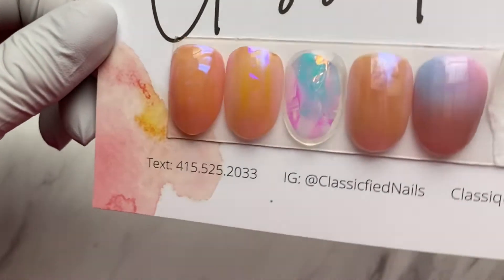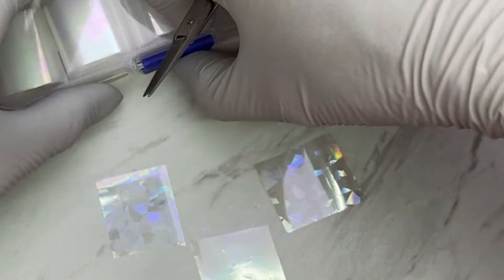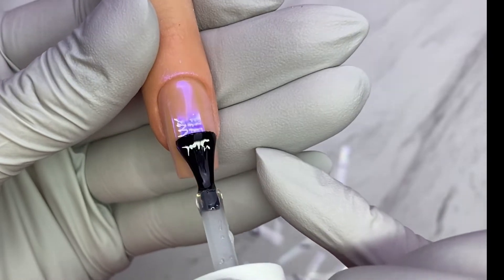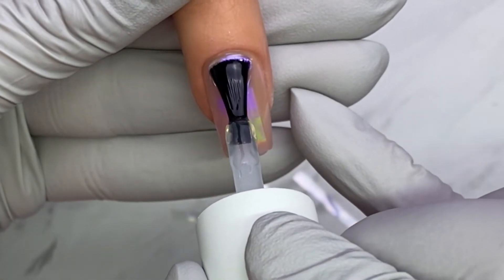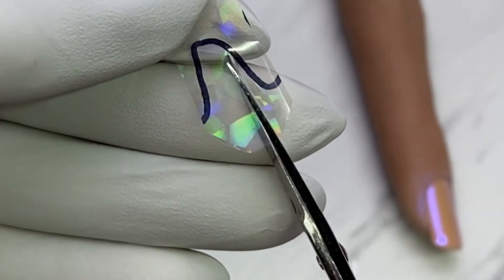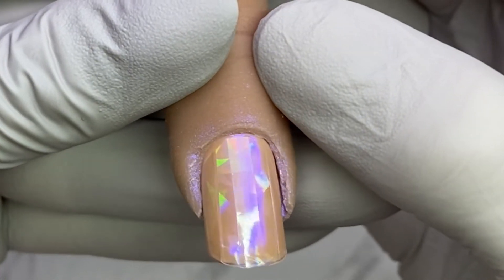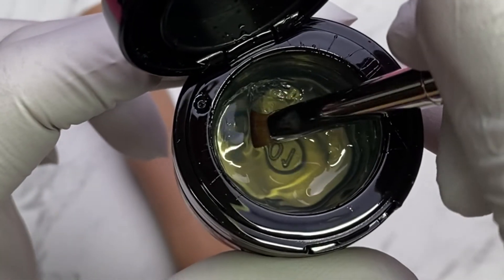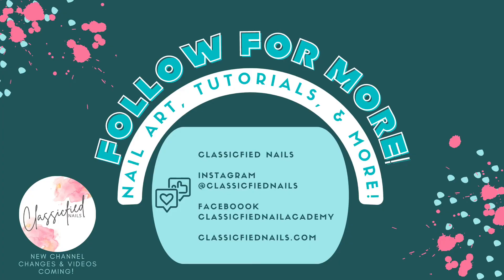Trendy Laser Beam Iridescent Chrome Gel Nail Art!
Hi Babes, its my first video in a very long time- oops! I thought I would come back with three different nail art ideas with the trendy iridescent awesomeness!! My buddy @Derma_Faye on Instagram asked me so here it is! Lemme know what you think and put in the comments what you want to see next!

If you’re here from IG, the powders I used in my live are from Ice Gel Global (Korean based) but my crew at Nashly Nails (code: CLASSIC10 to save!) does carry ice gel products. The chromes are super new, so they may not be available from Nashly yet, so if not, check out Ice Gel’s website @ICEGEL

If y’all have any other questions please ask away and I’ll reply asap!

Instagram.com/Classicfiednails